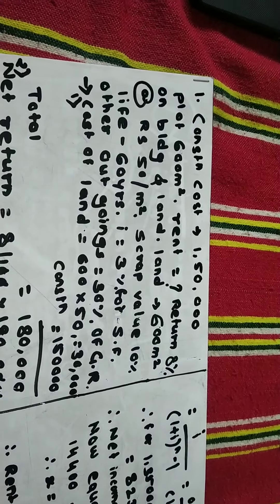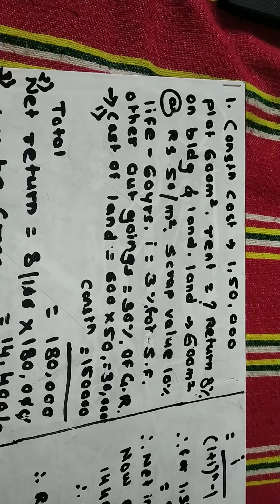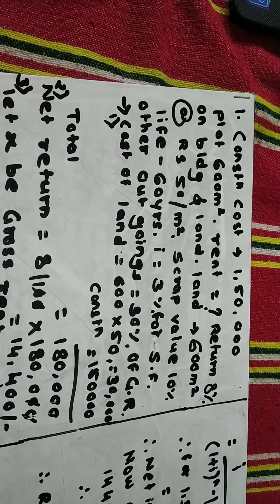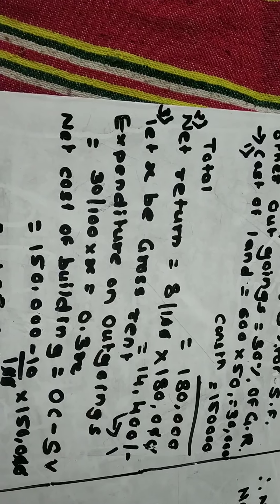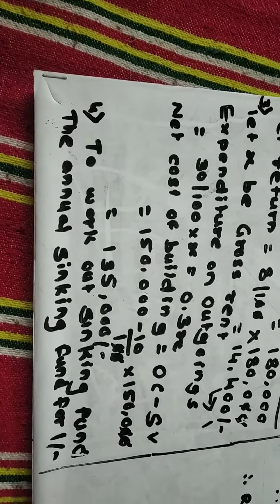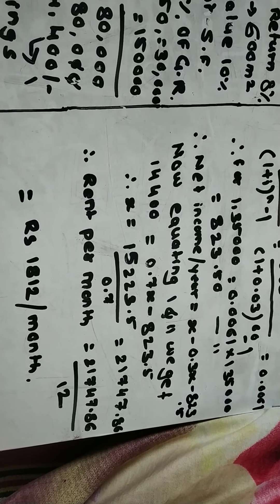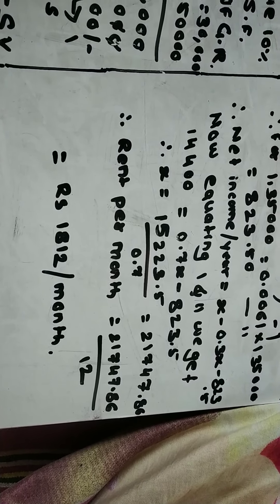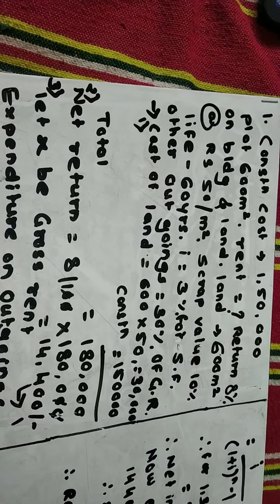Valuation. Rent fixation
TY students